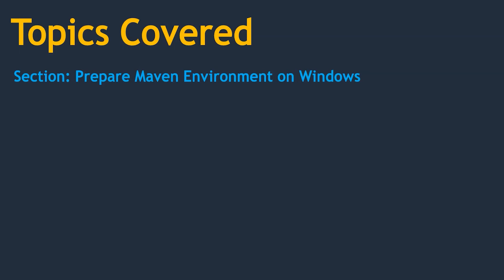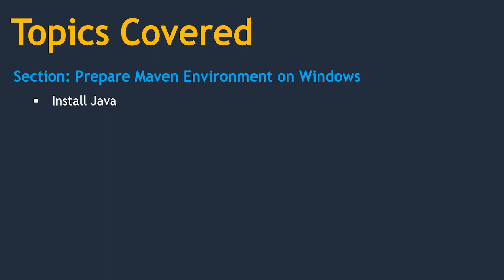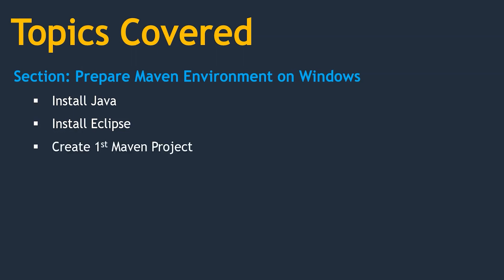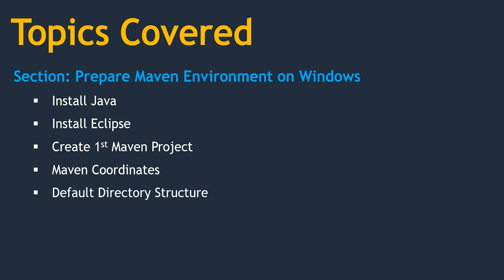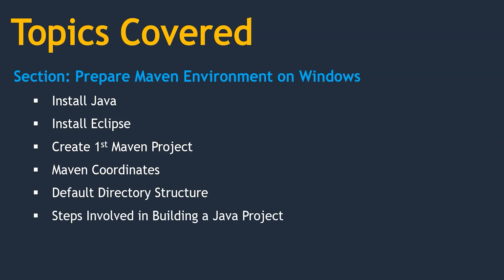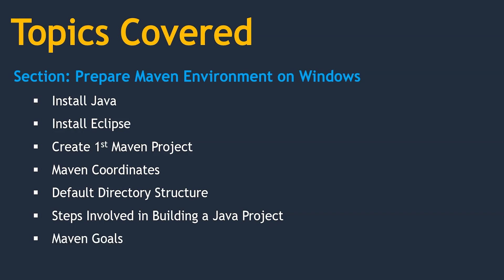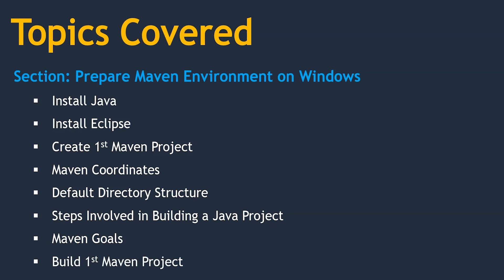About this Section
This video explores about this section.